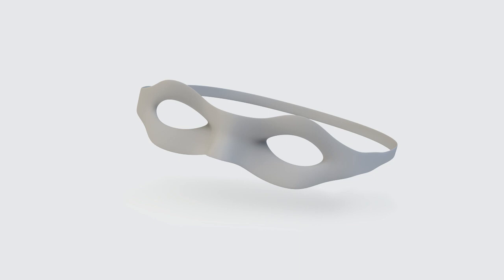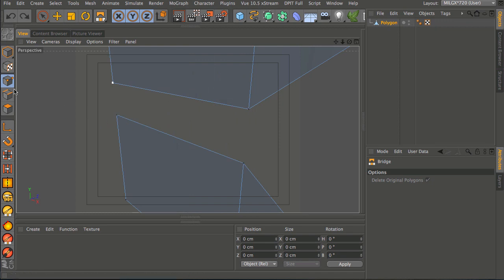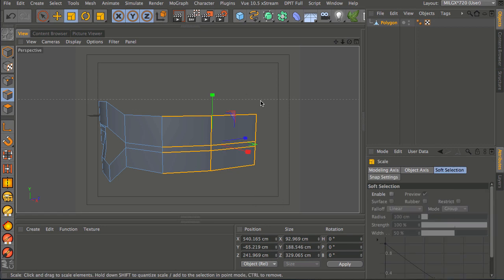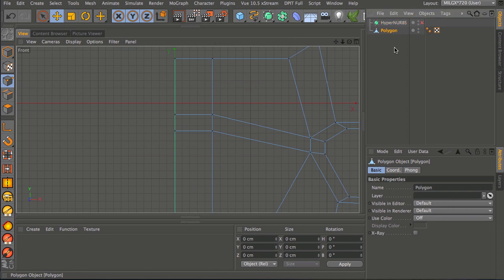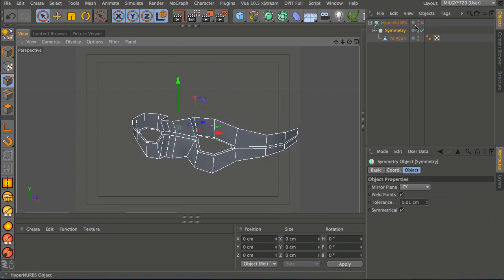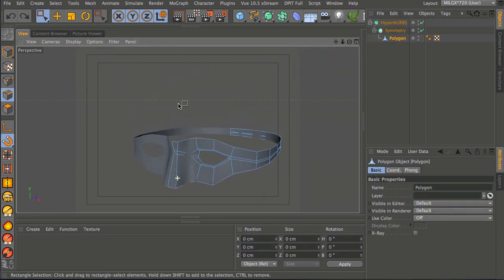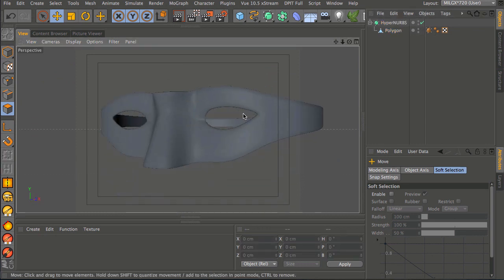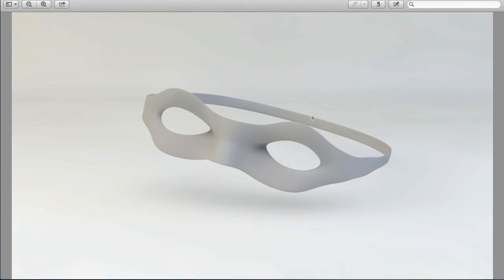Modelling Essentials for Cinema 4D - Mask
Learn how to model a mask in Cinema 4D.